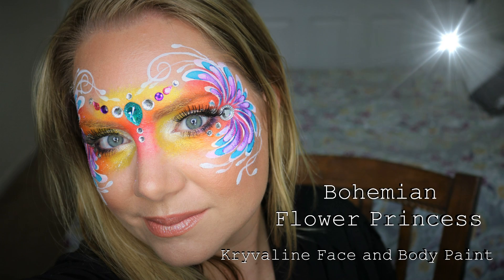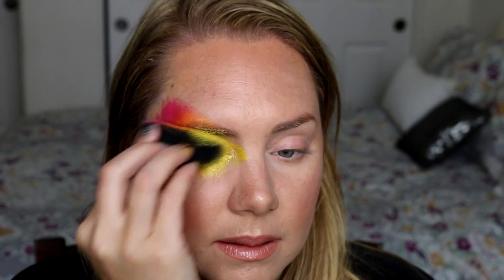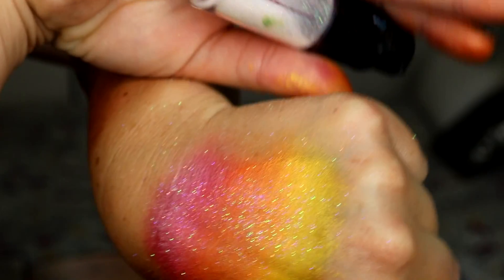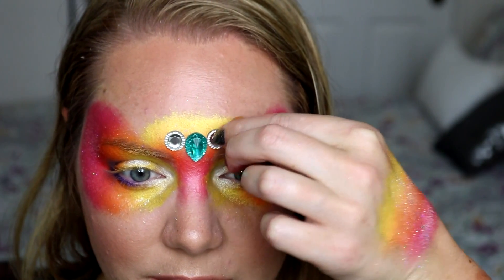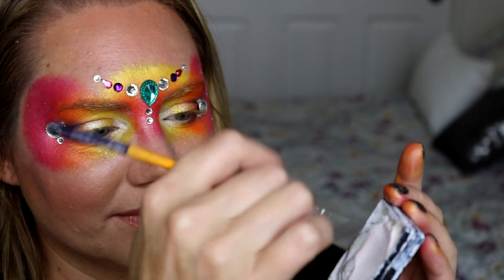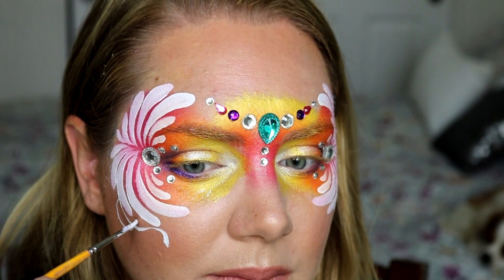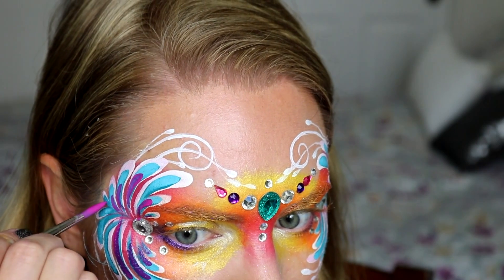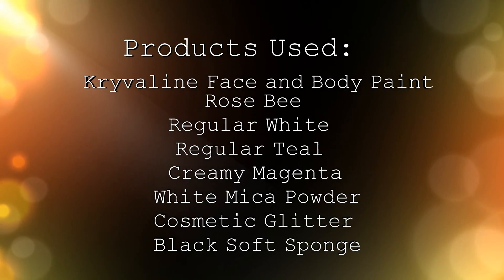Bohemian Flower Princess Face Painting and Makeup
Products Used:
Kryvaline Face and Body Paint -
Regular White
Regular Teal
Creamy Magenta
Rose Bee Rainbow Cake
Spray Glitter
White Mica Powder

Simple and pretty Beauty and the Beast face painting and makeup.

Products Used:
Regular White
Creamy Dark Burgandy
Creamy Pearly Pink
Regular Metallic Gold

Where to buy Kryvaline:
United States -